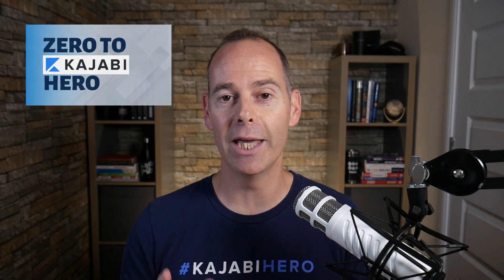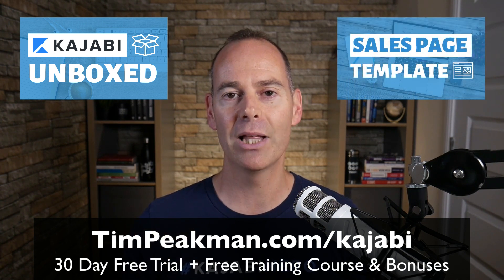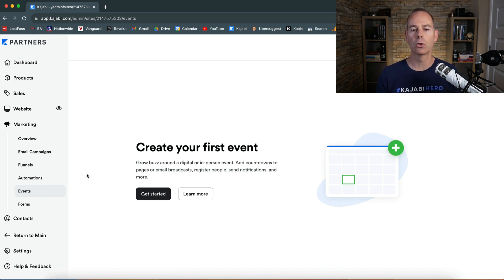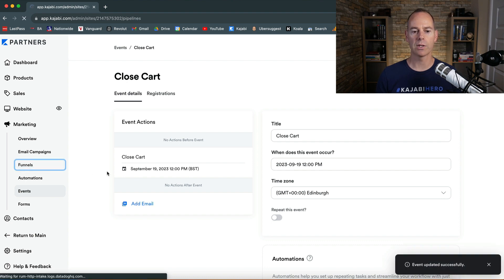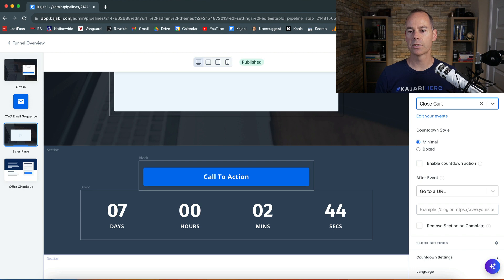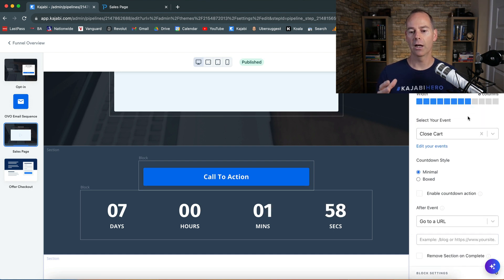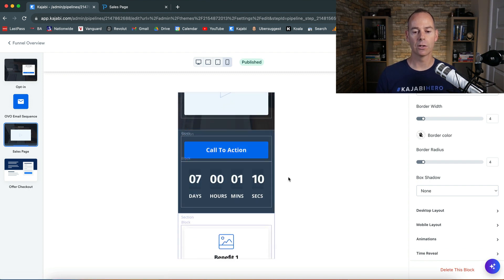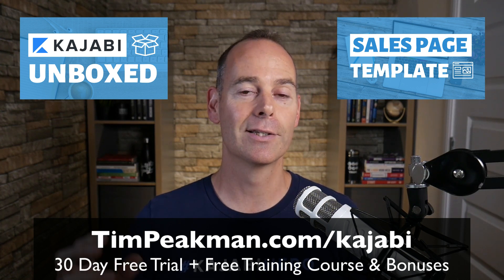Kajabi Event Registration: How to Set Up Events for Launch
Kajabi Event Registration: How to Set Up Events for Launch (Day 28 of 30) Zero To Kajabi Hero

In this 28th video of the 30-day series 'Zero to Kajabi Hero', I walk you through how to set up a Kajabi event so that you can run a promotion to your audience.

In this video you will learn:

1. How to set up an event within Kajabi so that you can use scarcity during a product launch.

2. How to embed an event into a sales page and edit the page with your personal branding.

3. How to automate a redirect to a different landing page once the cart has closed.

4. And a whole lot more...

- Tim